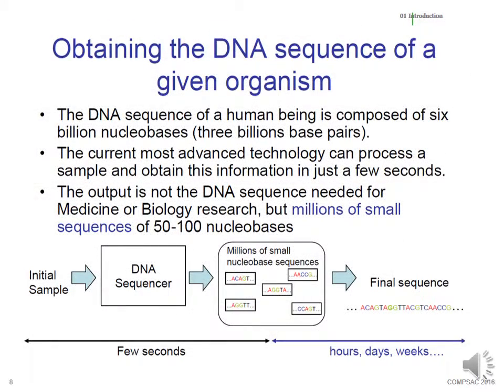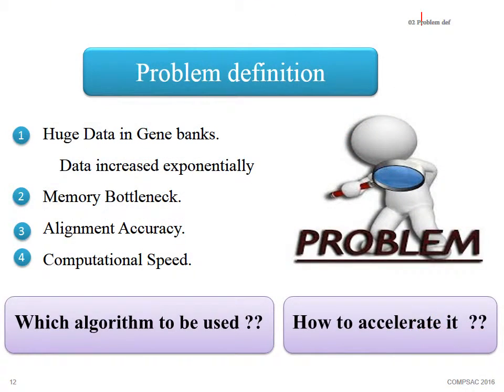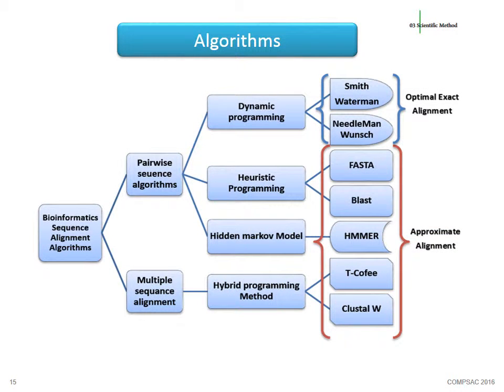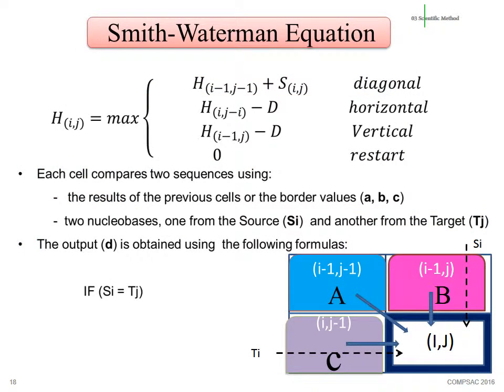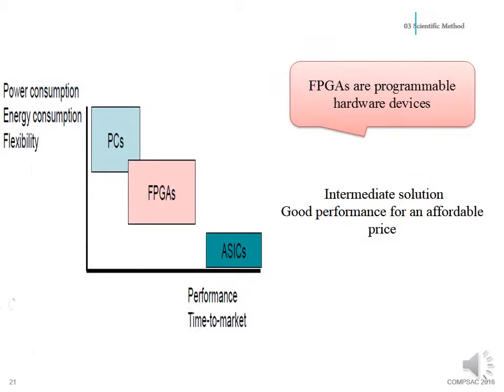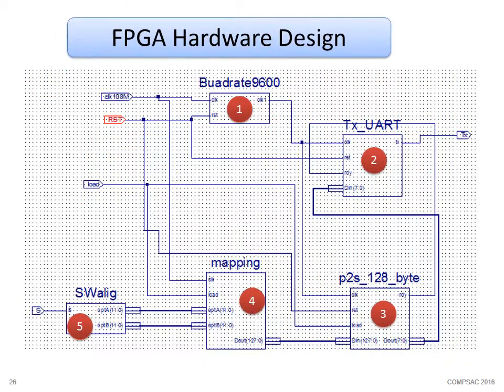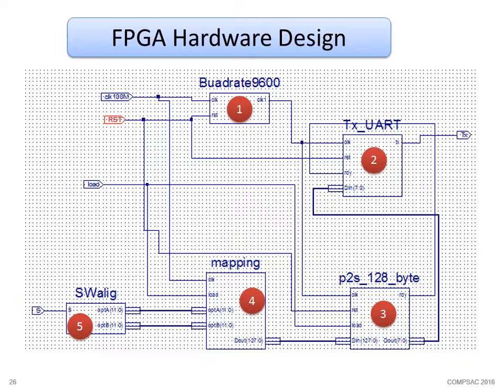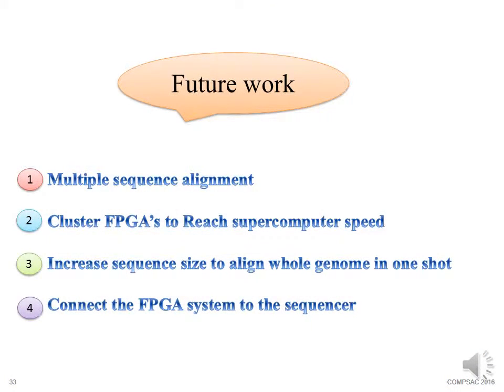compsac 2016:Hardware Acceleration of Smith-Waterman Algorithm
Hardware Acceleration of Smith-Waterman Algorithm for short read DNA Alignment Using FPGA